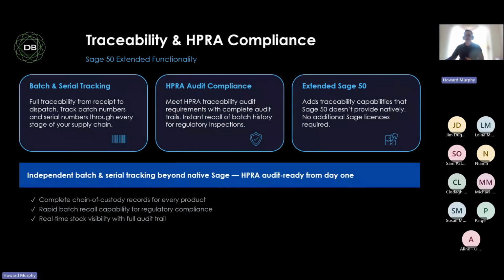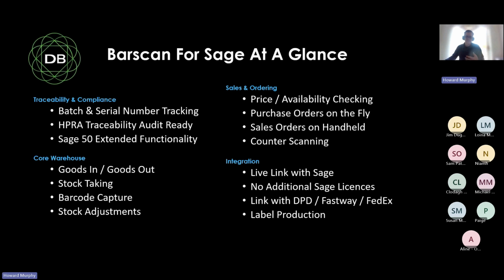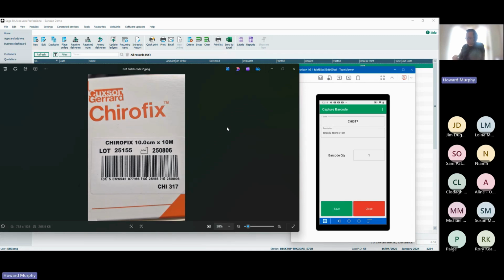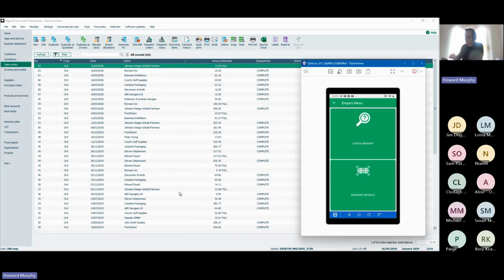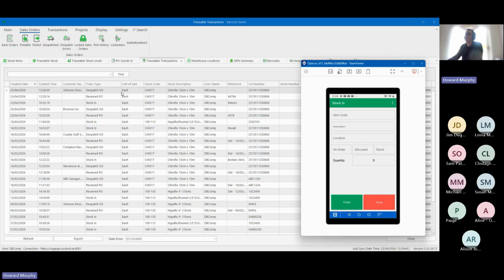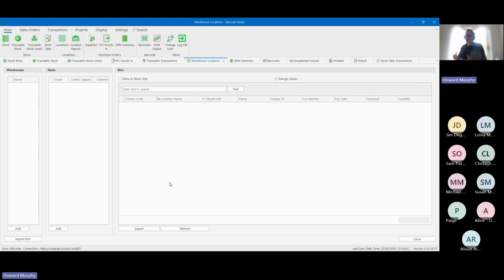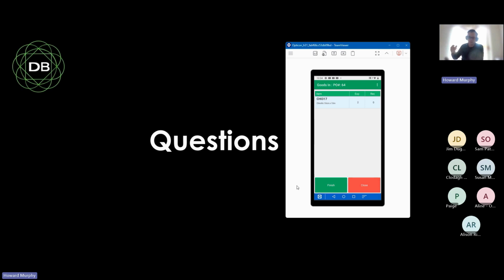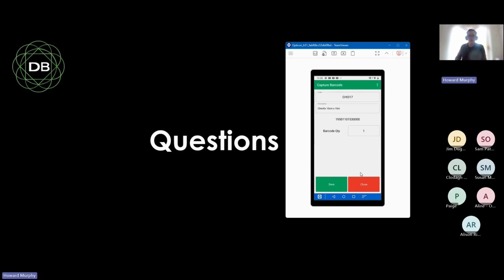HPRA Audit Failed? How BarScan Gives Sage 50 Users Full Batch and Serial Traceability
How BarScan Strengthens Batch, Serial and Returns Traceability in Sage 50 | DB Computer Solutions Webinar
Sage 50 is powerful accounting software. But when it comes to batch tracking, serial number control, expiry date management, and full warehouse traceability, it has limitations that can leave regulated businesses exposed during audits and inspections.
This 40-minute webinar, recorded on 23 April 2026 and hosted by DB Computer Solutions, demonstrates how BarScan 50 closes those gaps, extending your existing Sage 50 system with enterprise-grade traceability capabilities, without replacing it and without requiring any additional Sage licences.

Full batch and serial number tracking from goods in to dispatch, with a complete chain of custody for every product. HPRA compliance and audit readiness for businesses in pharma, medical devices, food production, and any sector regulated by the Health Products Regulatory Authority. Rapid batch recall, allowing every affected unit to be identified instantly in the event of a product recall or quality issue. Goods in and goods out using handheld barcode scanners, with movements pushed live into Sage 50 — no paper dockets, no double keying. Expiry date and lot number management, traceable dispatch notes, and full returns processing with original lot and serial numbers retained. Stock takes using handheld devices, replacing clipboard processes with a scanner-led workflow. Sales order picking and dispatch from the handheld, purchase order generation from the warehouse floor, and courier integration with DPD. Live integration with Sage 50 throughout, with no overnight synchronisation required. Project module integration for job costing and billing.

Businesses in pharma, medical devices, food and beverage, distribution, and healthcare where traceability audits and HPRA inspections apply. Also relevant for any Sage 50 user currently managing traceability on spreadsheets alongside Sage.

About BarScan 50
BarScan 50 is a warehouse management and traceability solution built specifically for Sage 50. It connects directly to your existing system, requires no additional Sage licences, and runs on Android handheld devices supporting 1D, 2D, QR, and GS1 data matrix barcodes. DB Computer Solutions also provides warehouse and traceability solutions for Sage 200 and Sage Intacct.

About DB Computer Solutions
One of Ireland's most experienced Sage Business Partners, working with Irish businesses across Sage 50, Sage 200, and Sage Intacct. We provide end-to-end support across software, hardware, IT infrastructure, and managed services, serving businesses in manufacturing, distribution, pharma, food and beverage, healthcare, professional services, and construction throughout Ireland.

Book a Free BarScan Demonstration
To see how BarScan 50 works with your specific stock and warehouse setup, get in touch to arrange a personalised demonstration at no cost and with no obligation.

For marketing enquiries, partnerships, or media requests:
🌐 dbcomp.ie
📍 DB Computer Solutions Ltd | Limerick | Cork | Dublin